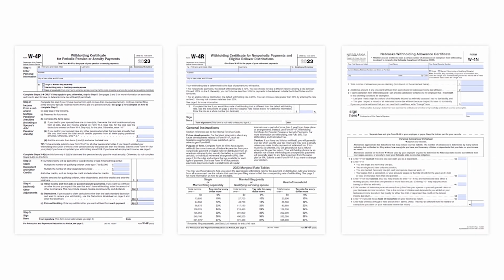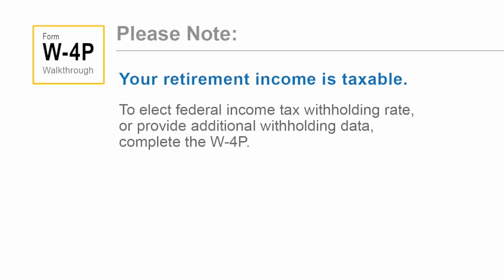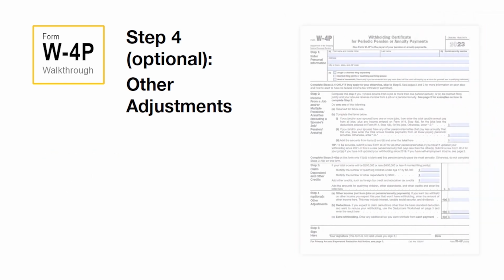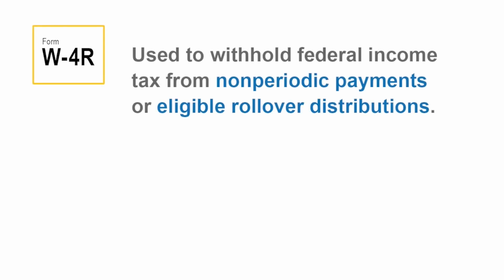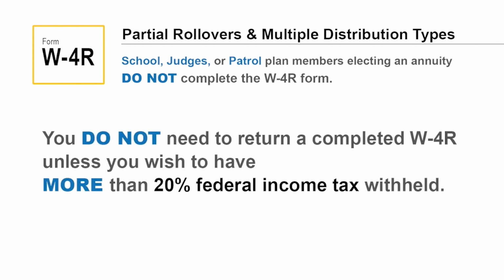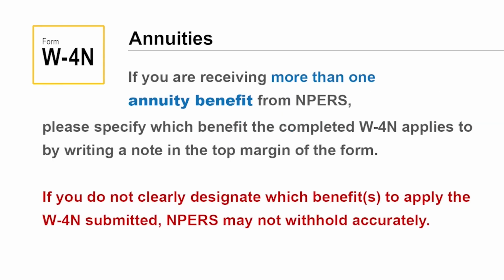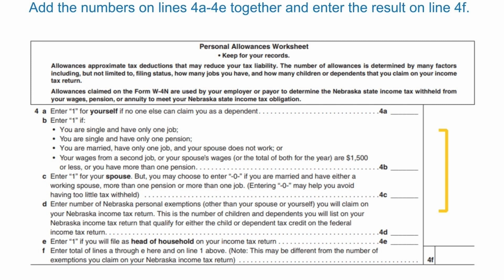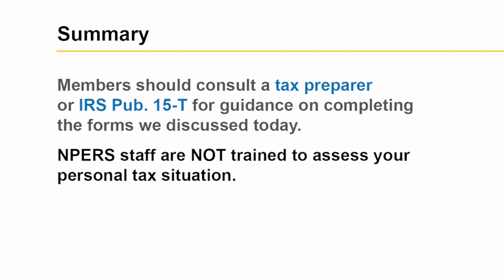Understanding Taxation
An explanation of the W4--P, W4-R, and W4-N forms required to access funds from your retirement account.